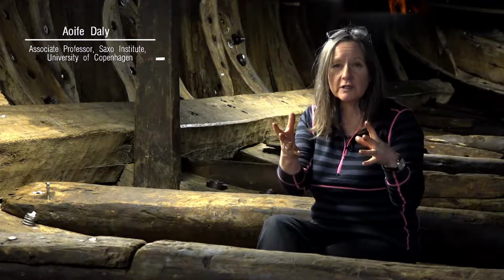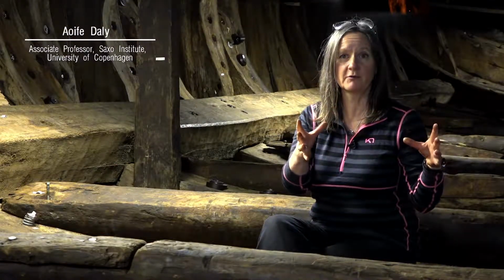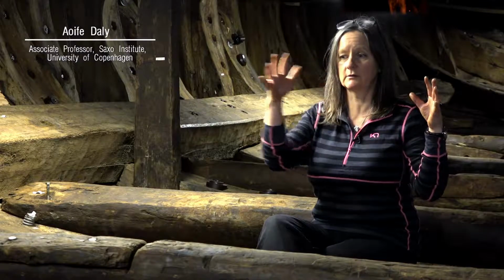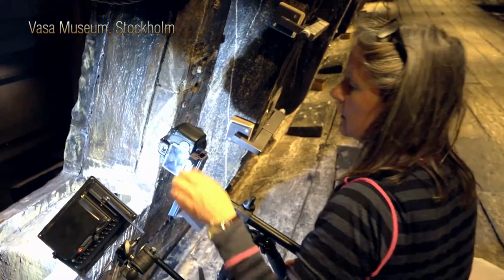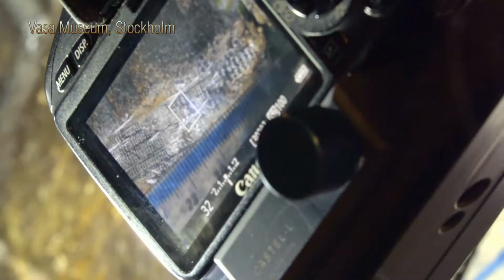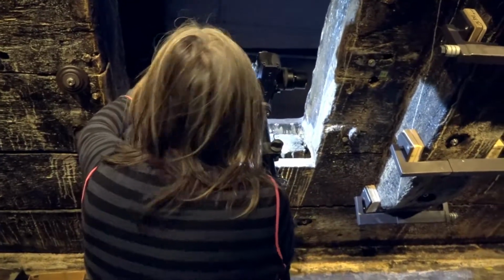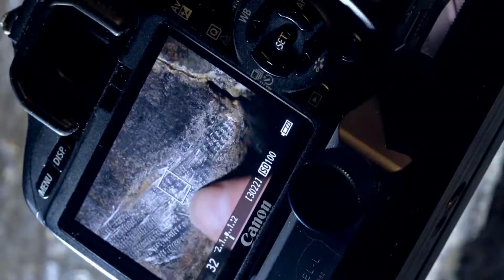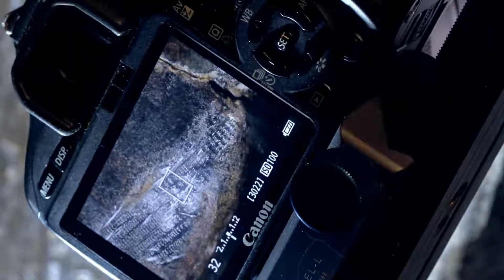TIMBER - Northern Europe's timber resource - chronology, origin and exploitation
A short video introducing the TIMBER project